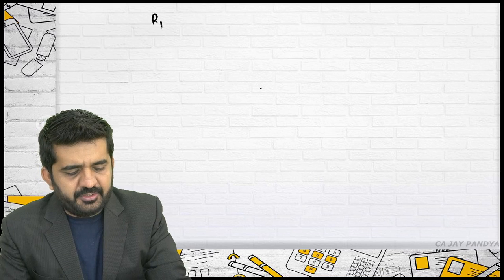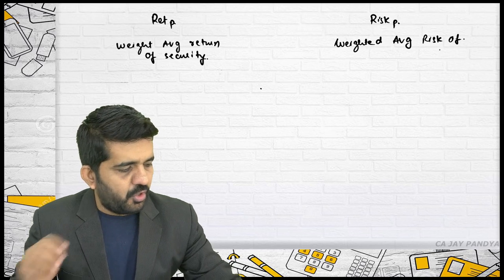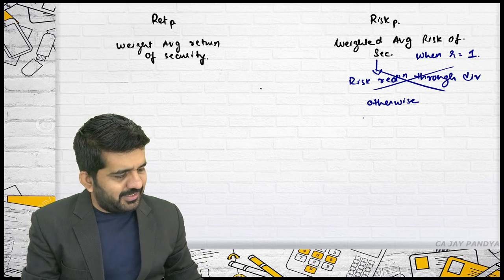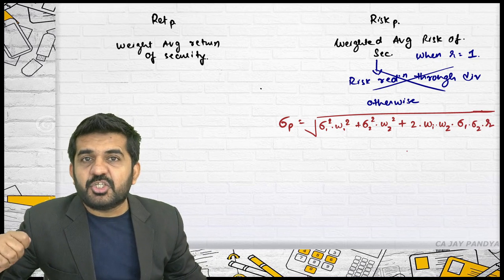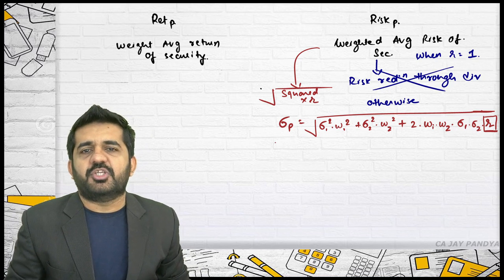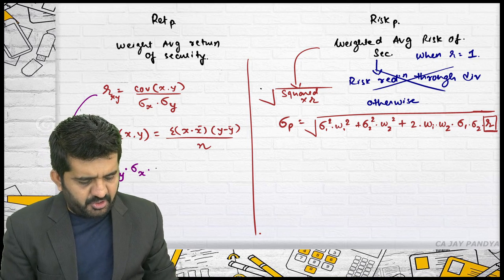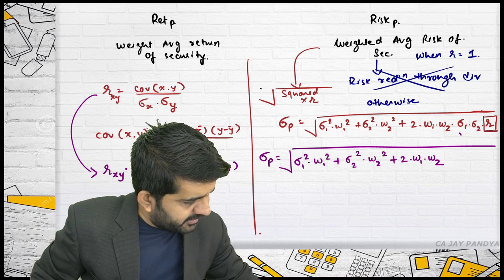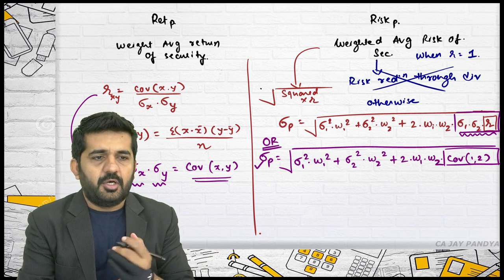58. Portfolio Management.